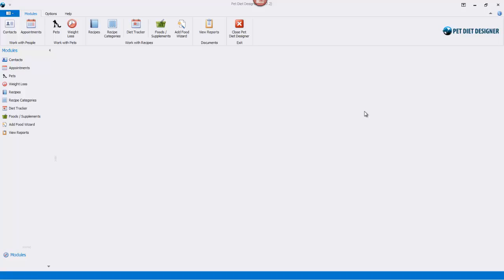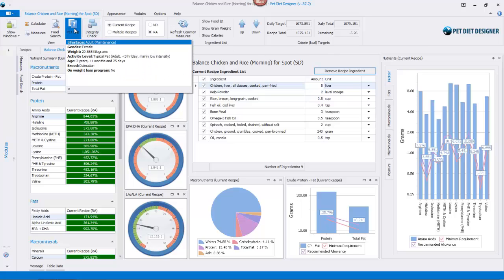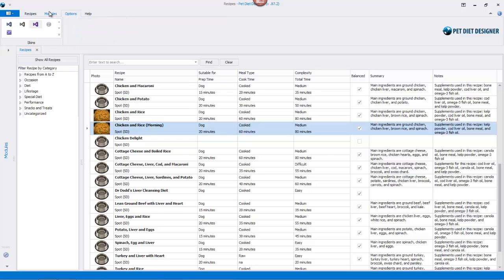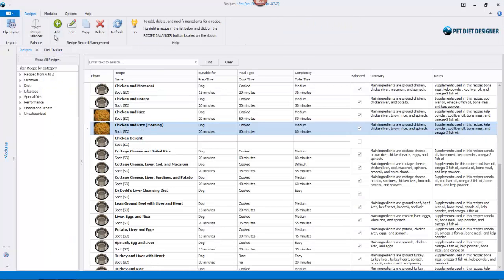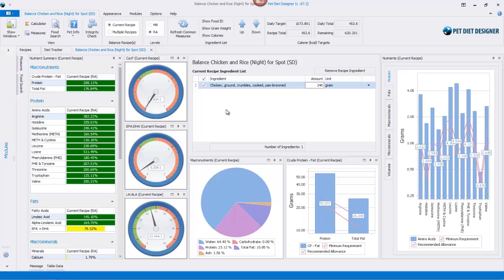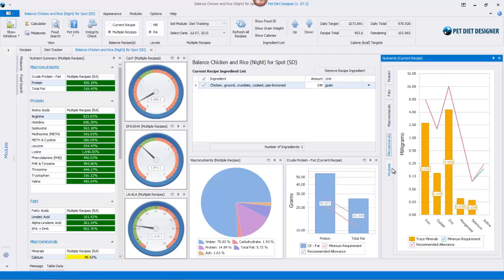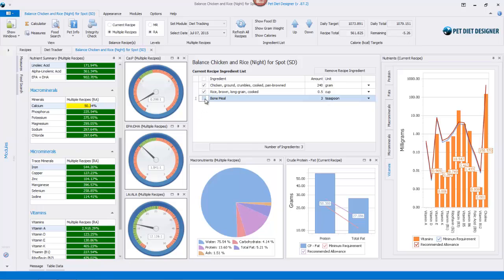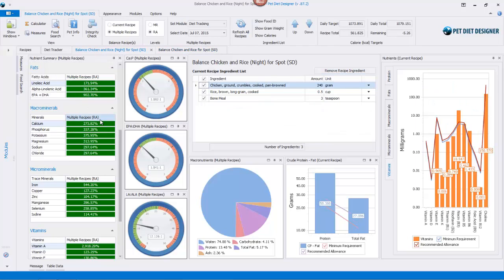How to Balance Multiple Recipes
This video tutorial explains how to balance multiple recipes _ meals for your cat or dog.